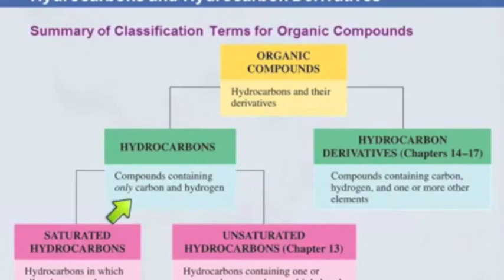Chemistry hydrocarbons part 1